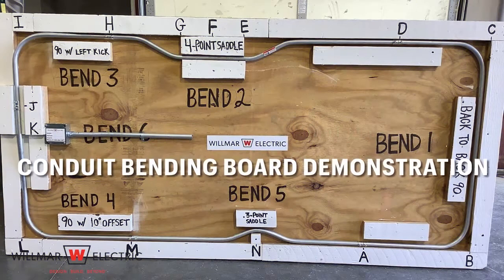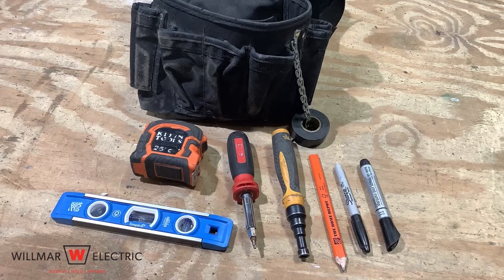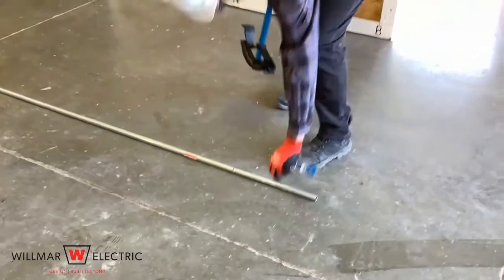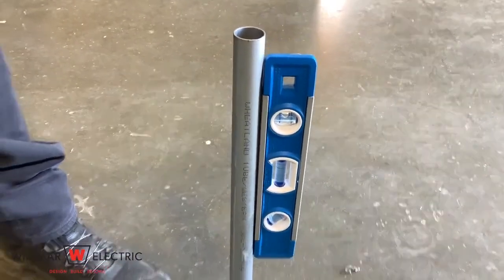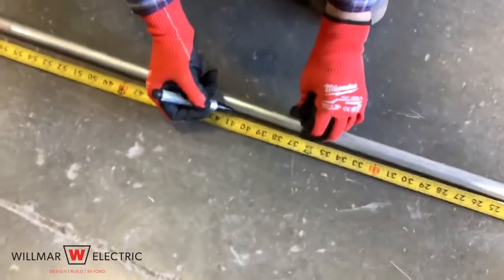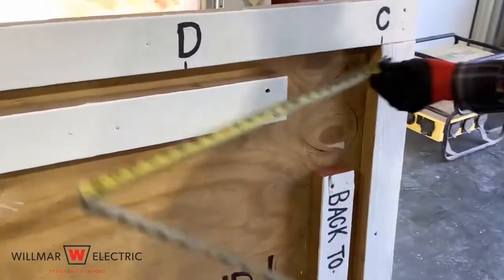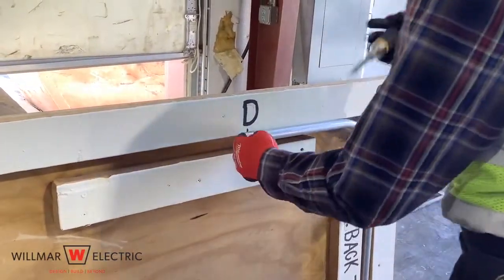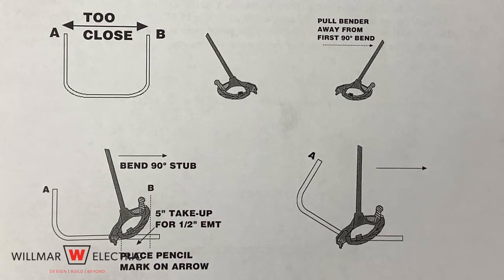26107 - How to do Back to Back 90° Conduit Bend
Demonstration of how do a back to back 90° conduit bend.

This video is based on the NCCER module 26107 Hand Bending.

NCCER is a not-for-profit 501(c)(3) education foundation created by the construction industry to develop standardized curriculum and assessments with portable credentials and certifications for skilled craft professionals.